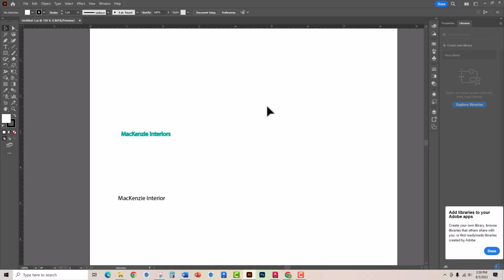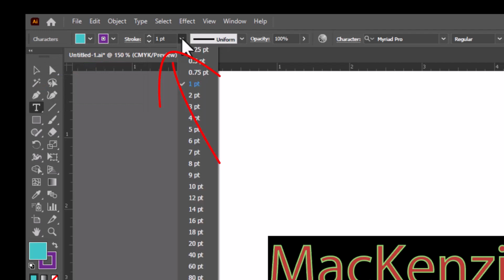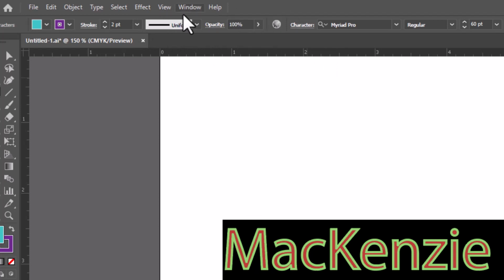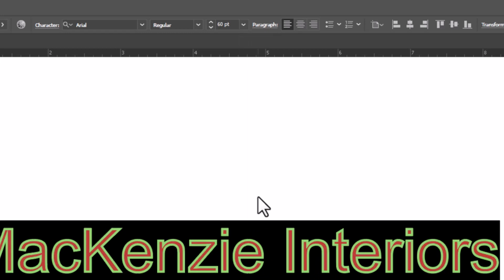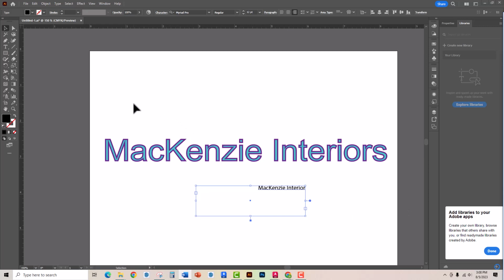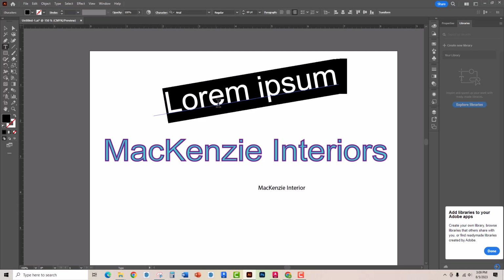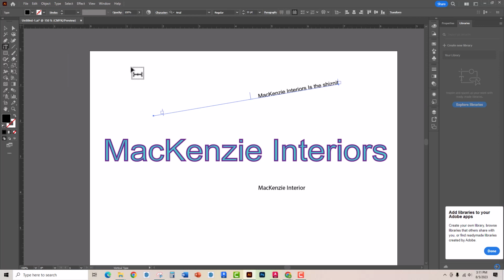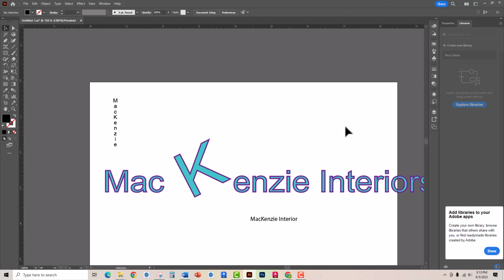Adobe Illustrator Text Tool: Part 2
Learn more about the different types of text tools in Adobe Illustrator.